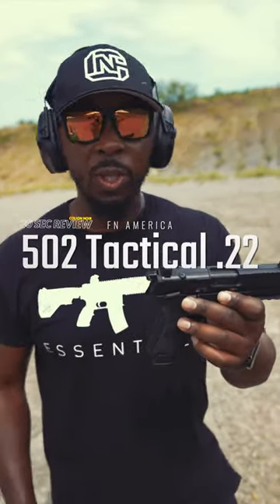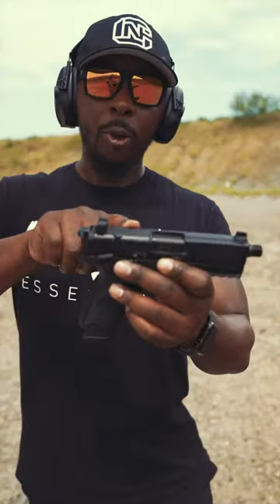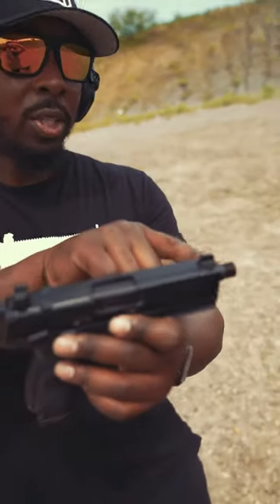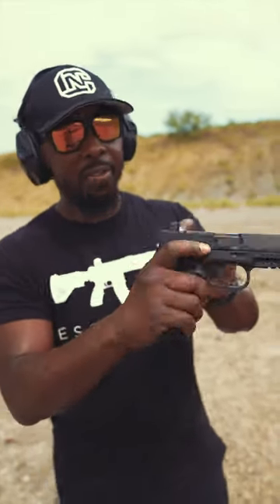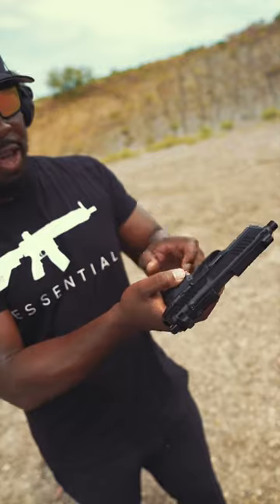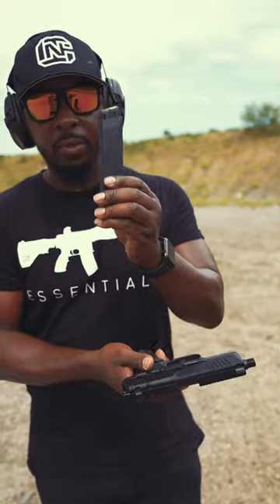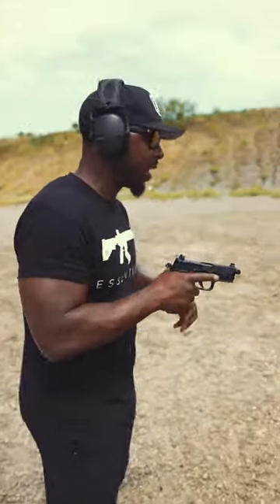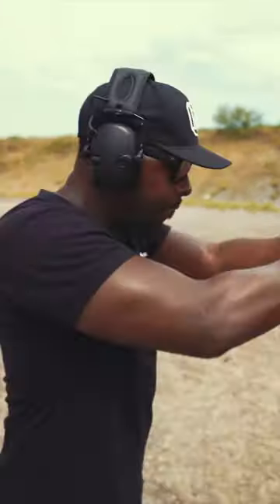FN 502 in 30 seconds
The FN 502 Tactical, @colionnoir tested, Colion Noir approved! 💪🤝